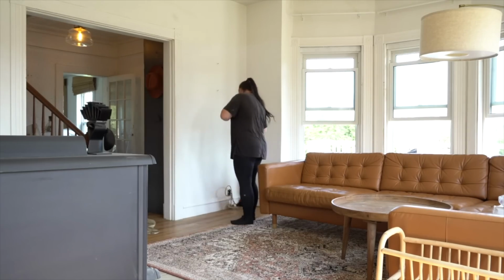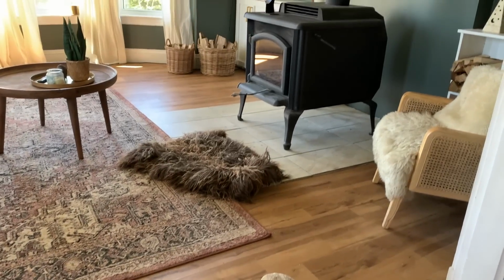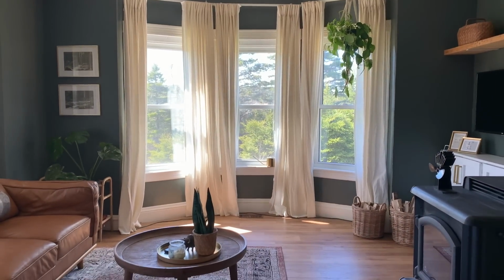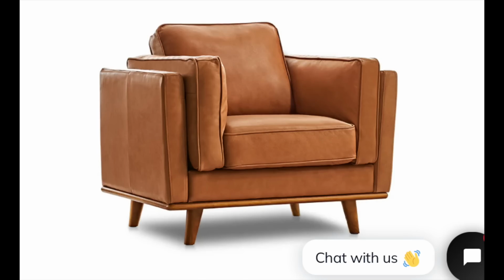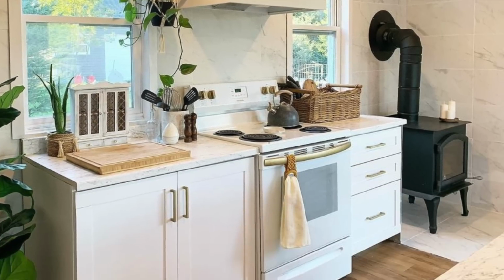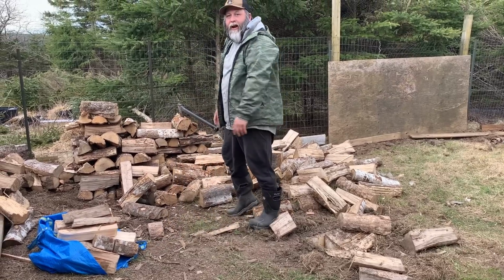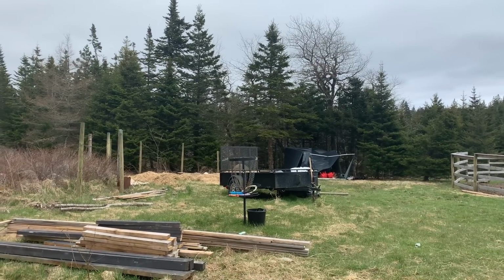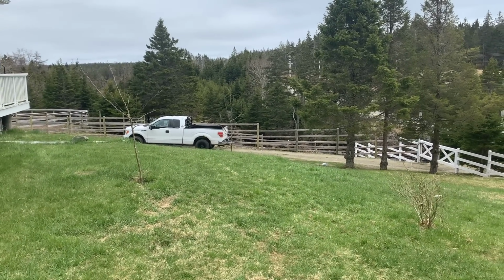LIVING ROOM MAKEOVER *adding character* from white to COLOUR!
I am finally at the stage of this abandoned home renovation that I am going from fresh white spaces to adding our own style and personality to each room! From boring white to COLOUR! After realizing I am green person and not a blue person all of a sudden the home really is feeling like home.

Elysia & Philip English
3796 316 highway
Larrys River Nova Scotia
B0H 1T0
Canada